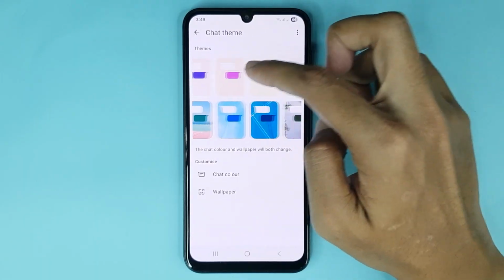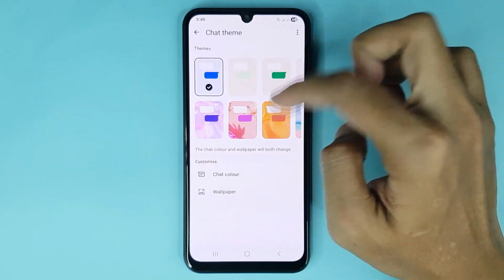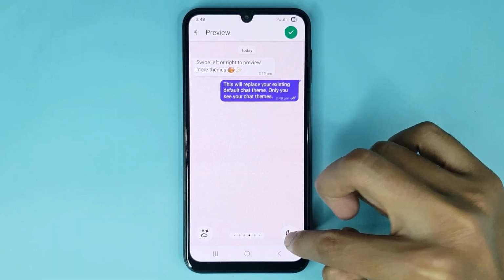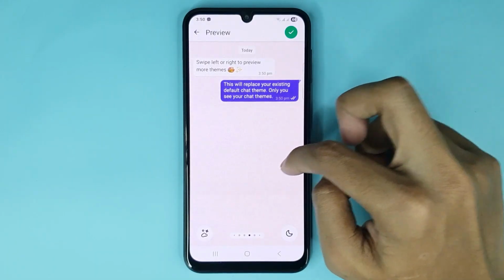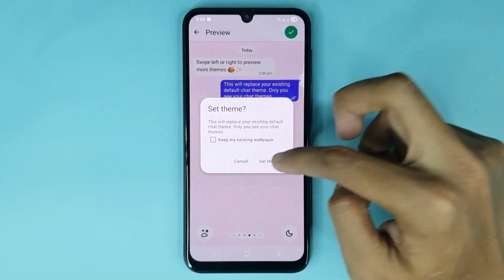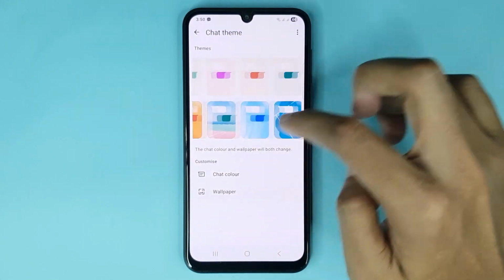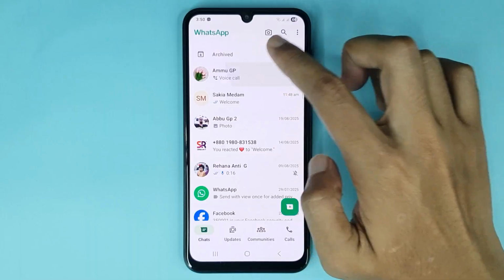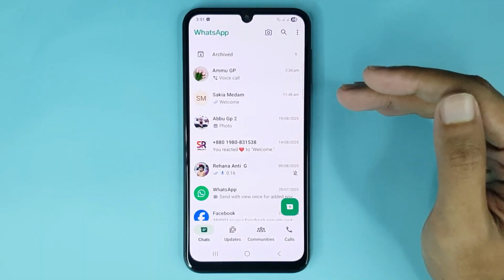How to Change Chat Theme on WhatsApp on Android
How to change chat theme on WhatsApp in your Android phone.